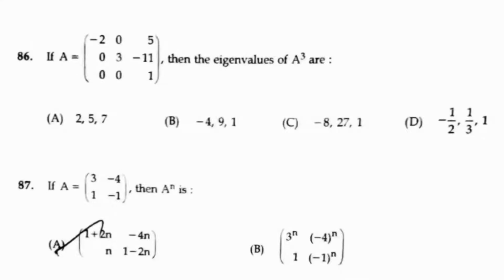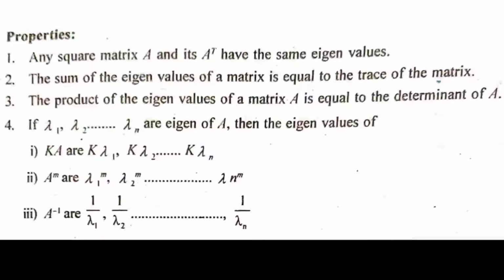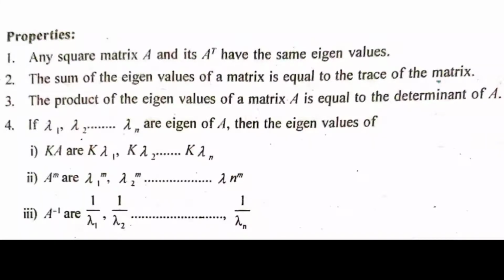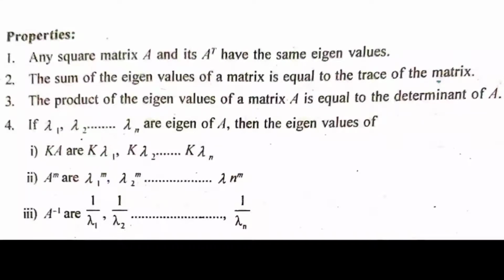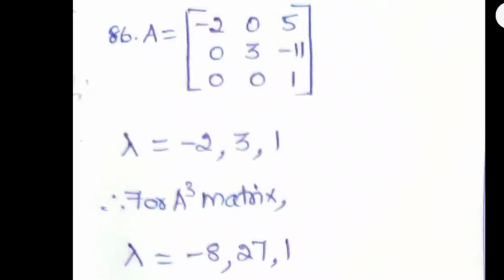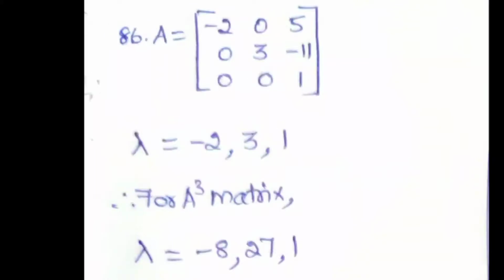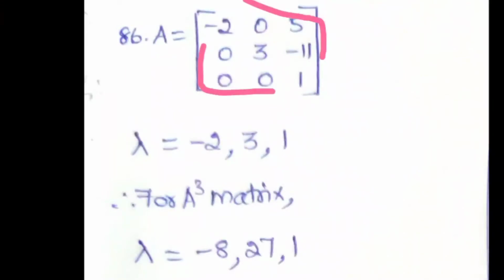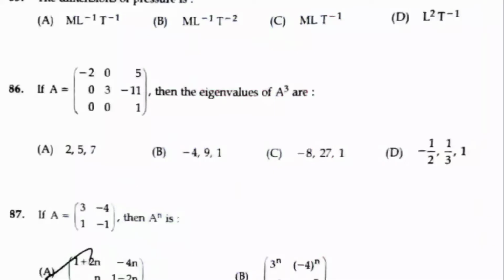Properties of Eigen Values | Q.86 | Engineering Mathematics TRB Polytechnic 2017 Solution